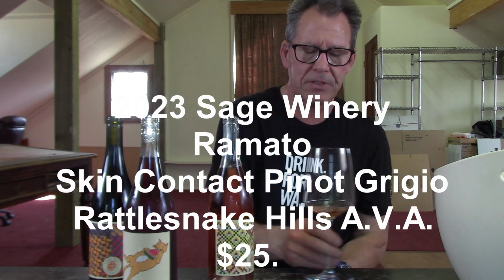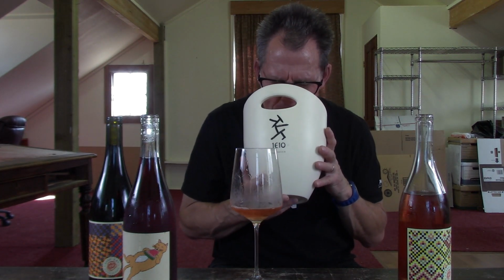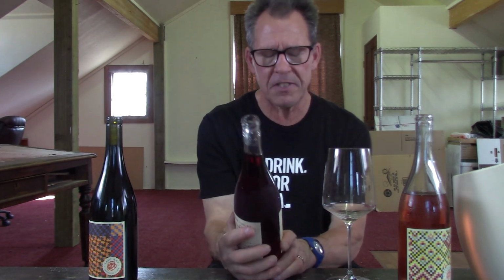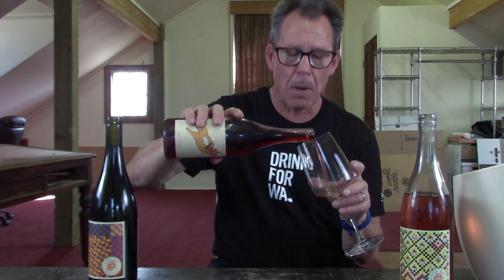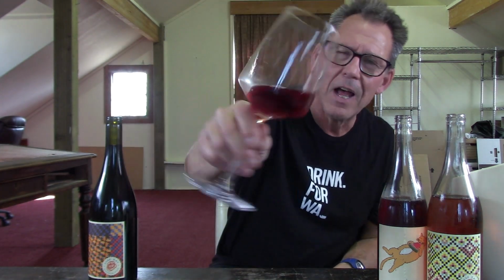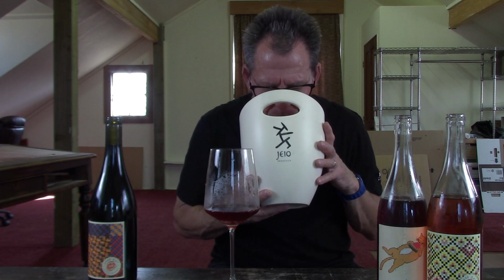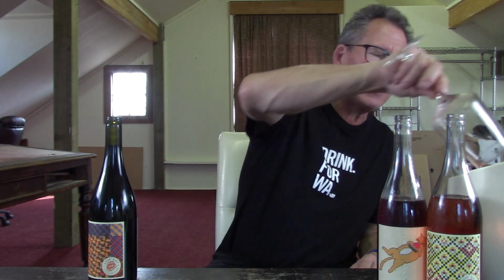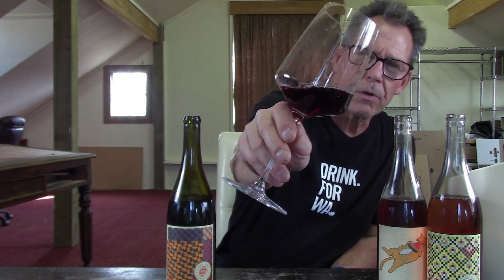New releases from Sage Rat Winery: Episode 692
Stan reviews some new releases from Sage Rat Winery, his 2024 Winery Of The Year. Dusty Jenkins continues to impress with some exciting wines, including a Ramato, Nebbiolo and his 2022 Scrublands Red, a blend of Sangiovese and Cab Franc.